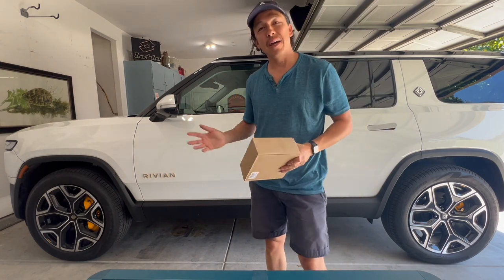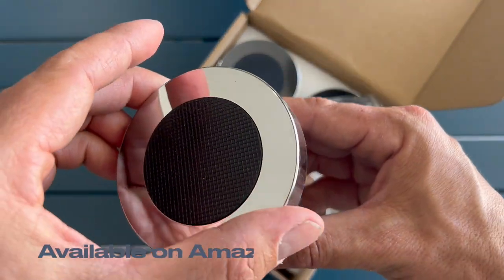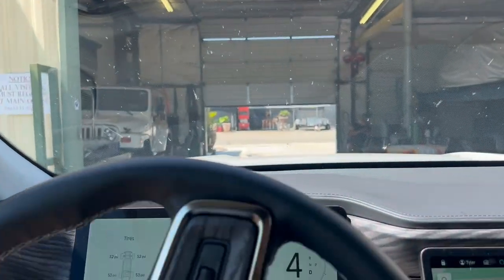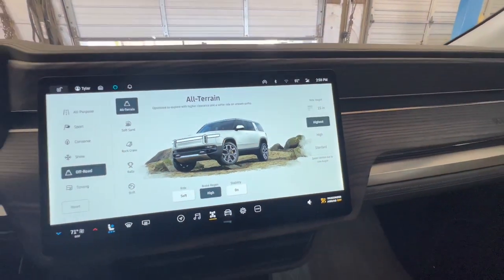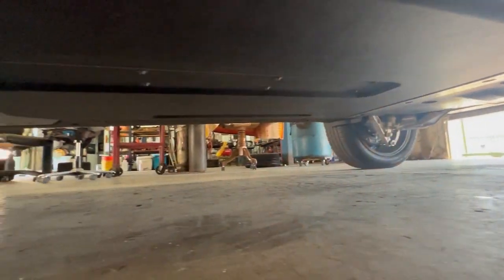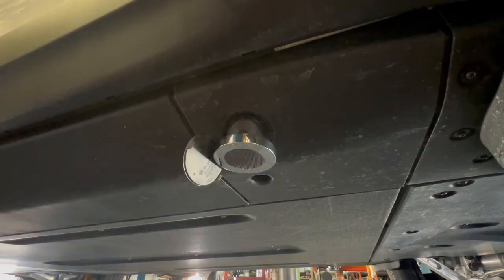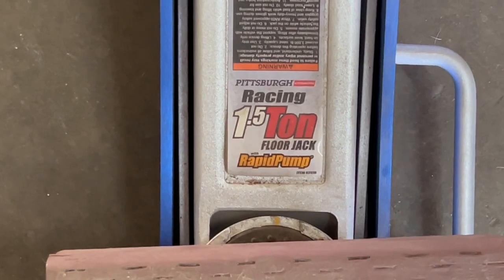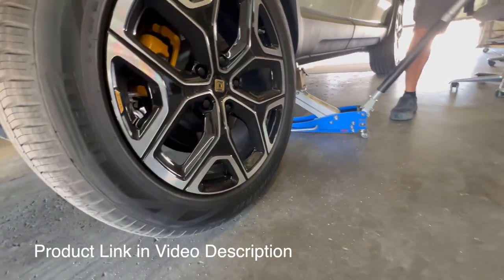Pucks for the Rivian R1S & R1T: What are they and why do you need them?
Pucks! Nowadays you can't just go grab a floor jack and lift your vehicle to change or rotate your tires. If you do that to a Rivian, you are likely to cause damage to the aerodynamic plastic beneath it. What you need, are a set of pucks! These are specifically fitted to be inserted in holes along the frame rail to safely lift the vehicle. Even if you don't plan on rotating your tires yourself, its a good idea to take these with you to the tire shop as there is a good chance they won't have a set of pucks that fit the Rivian.